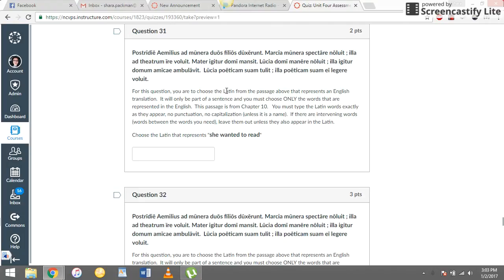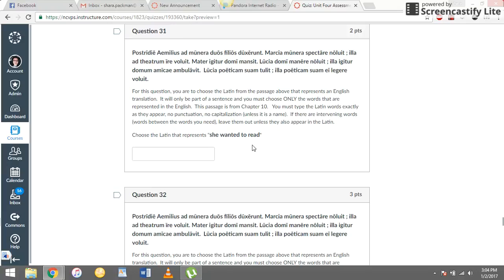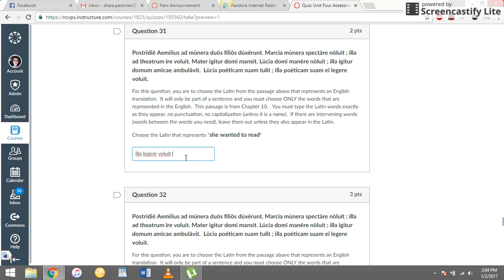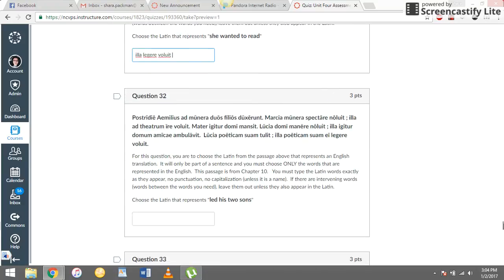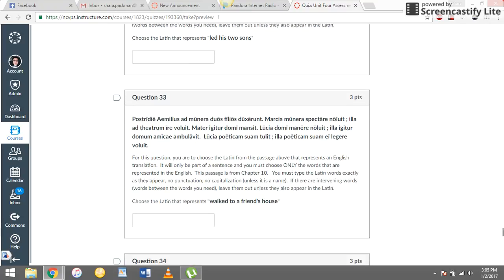Jan 2, 2017 3:06 PM